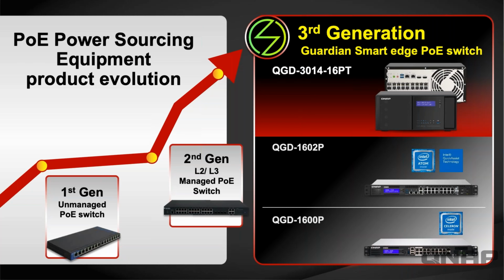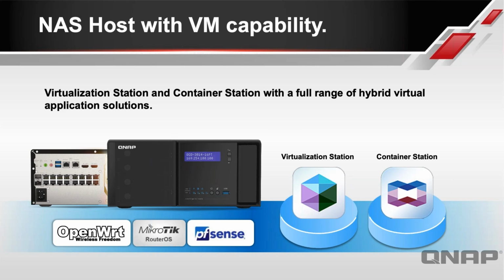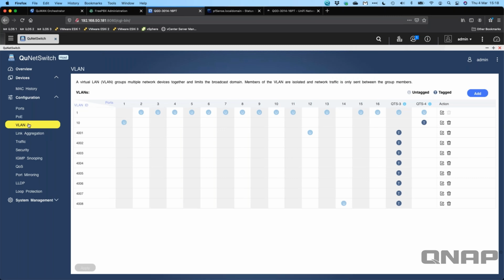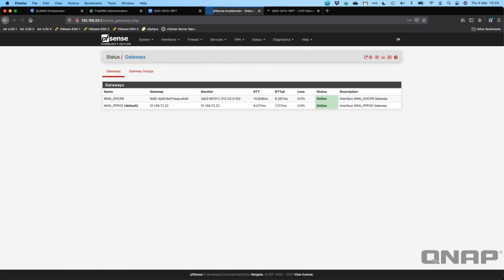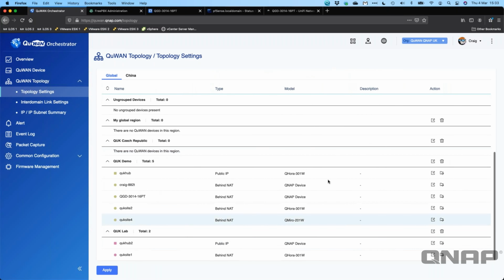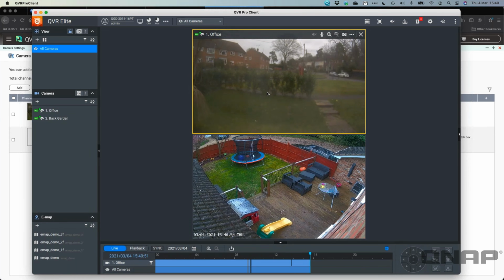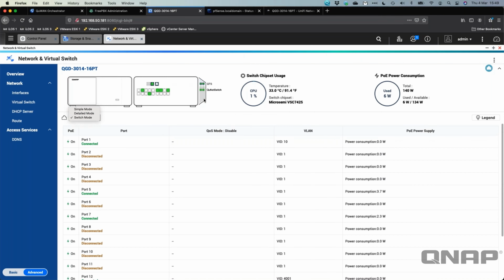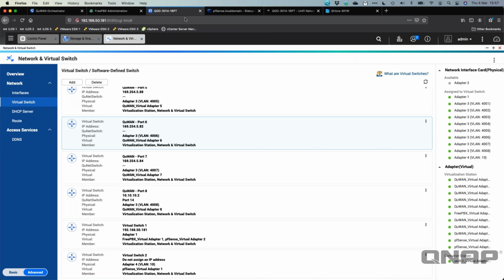Webinar: QGD-3014-16PT Live Demo, Feat. pfSense, FreePBX, SD-WAN and Surveillance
The QGD-3014-16PT Desktop Guardian PoE managed switch has sixteen 30-watt Gigabit PoE ports, two Gigabit SFP/RJ45 combo ports and two 2.5GbE host management ports.

With a dual-processor design including an Intel® Celeron® J4125 quad-core 2.0GHz processor and four 3.5-inch SATA drive bays, the QGD-3014-16PT meets requirements for high-speed transmission, storage space, and virtual machine performance in surveillance applications. Supporting VMs and QTS for versatile applications such as QVR Pro, HBS 3 and QuWAN, the QGD-3014-16PT combines surveillance deployment, video storage computing, remote backup and WAN optimization to create intelligent surveillance infrastructure and remote backup solutions.

Compliant with the IEEE 802.3at PoE+ standard and includes sixteen 30-watt Gigabit PoE ports. Supplies a total power budget of 140 watts to meet the demands of high-powered devices (PDs) and supports smart PoE management.

Provides comprehensive Layer 2 management features, such as VLAN, LACP, QoS IGMP Snooping, and Wake-on-LAN for IT staff to efficiently control network bandwidth and enhance security via the user-friendly switch management web interface.

Directly host containers and virtual machines to run various applications. Flexibly install QuWAN SD-WAN, virtual routers, firewalls for various networking management applications.

Modern enterprises need to deploy surveillance systems in various sites with multiple IP cameras, switches, NAS/NVR, and then transmit local data to central servers. This can often be a complicated, inefficient, and expensive process. The QGD-3014-16PT integrates PoE power capabilities, surveillance server, and data backup management, thus simplifying the software and hardware requirements and increasing the transmission and backup efficiency of surveillance videos.

Combining QVR Pro surveillance software, HBS remote backup, and QuWAN SD-WAN solutions, the QGD-3014-16PT is a total package for surveillance deployment. Businesses can centrally manage video capture, playback, and processing to benefit from a cost-optimized smart surveillance solution.

Compliant with the IEEE 802.3at PoE+ standards, the QGD-3014-16PT has sixteen ports with 30-watt Gigabit PoE capabilities. The QGD-3014-16PT can supply a total power budget of 140 watts to meet the demands of bullet cameras, fisheye cameras, 4K PTZ cameras and Speed Dome cameras compliant with the ONVIF® standard; or high-power devices such as 4K PTZ camera, IP phones, LED lights, and digital signage. The QGD-3014-16PT supports intelligent PoE management functions, including scheduling, power supply prioritization, and power enabling/disabling. You can obtain real-time network connection status and power consumption information of PDs and configure PDs simultaneously to promote an energy-saving PoE network.

QVR Pro allows you to arrange dedicated, independent storage space for surveillance data on the QGD-3014-16PT and leverage the advantages of scalable storage including four drive bays space and flexible storage expansion. With camera management, storage space allocation, playback, failover, and remote live viewing, QVR Pro helps you deploy a comprehensive smart IP surveillance system.

QuWAN SD-WAN provides full-mesh IPsec VPN topology between the QGD Switches and local/remote QNAP devices to fulfil enterprise surveillance video, system data transmission, and filing needs. QuWAN optimizes the network service by using bandwidth aggregation, QoS, and failover, providing a stable surveillance working environment. QuWAN also adopts software-defined networking to achieve optimum surveillance network connectivity and supports cloud-centric management over multiple NAS for deploying a resilient IP surveillance infrastructure.